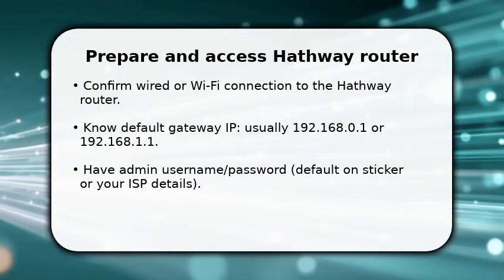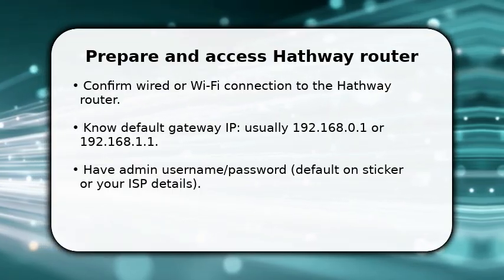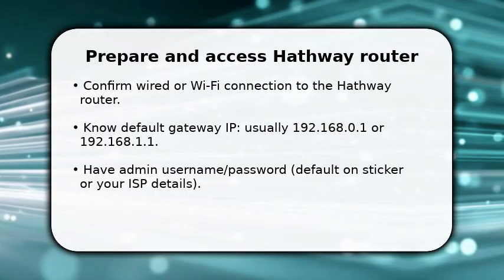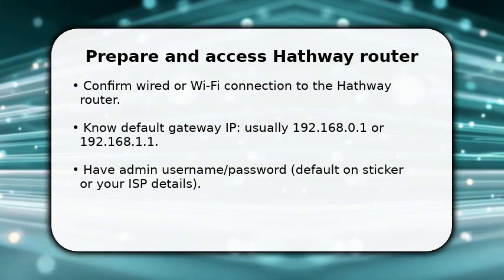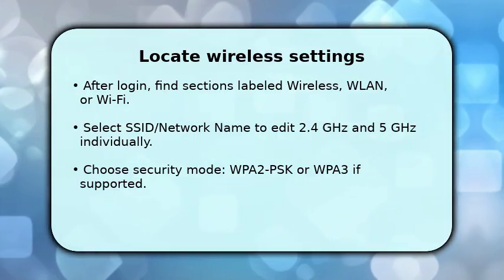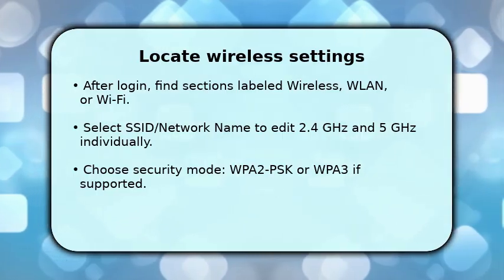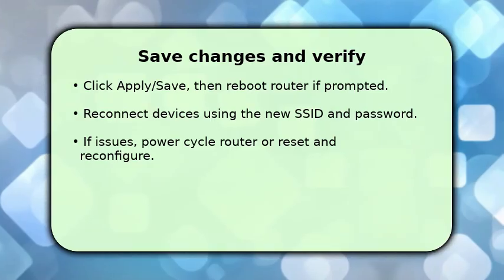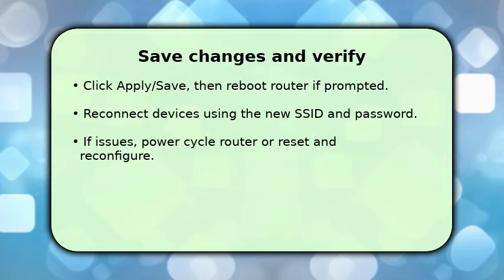How to Change Wifi Username and Password Hathway - Step by Step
Learn the detailed process of changing your Wi-Fi username and password on Hathaway devices with our comprehensive guide. Follow step by step instructions to secure your network, ensuring only authorized users can access it.

change wifi username, change wifi password,